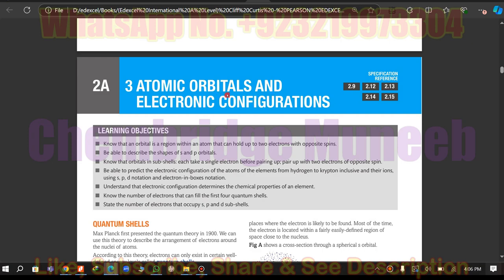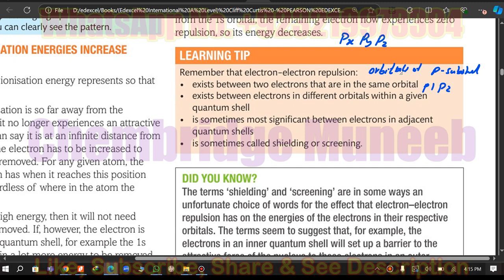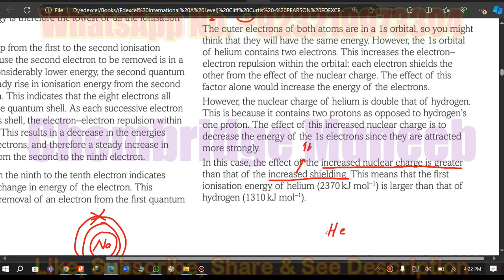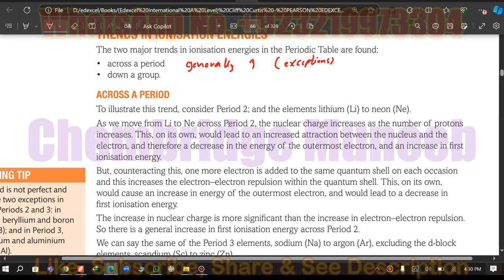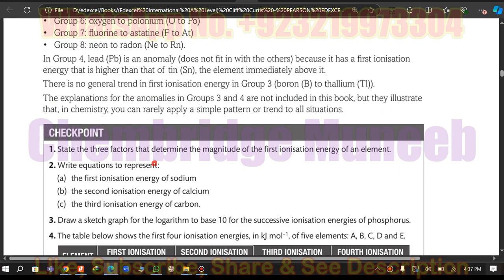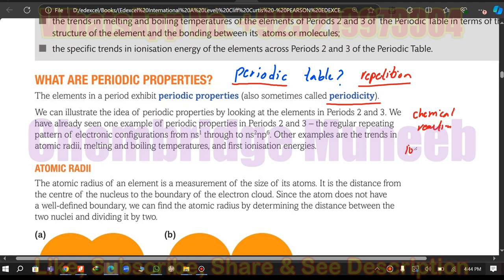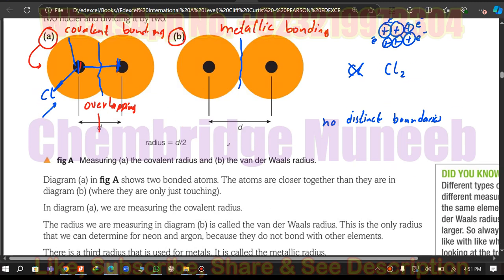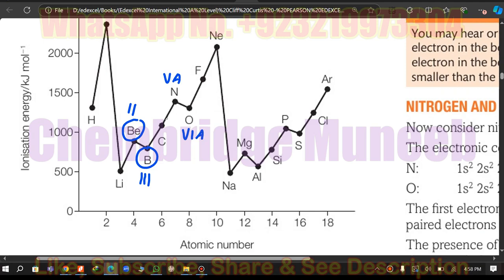Edexcel A Levels Unit 1 Topic 2A & 2B Ionization Energy Successive IE Atomic Radius and Trends in IE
In this Video I have explained in detailed the following topics of Unit 1 Topic 2A & 2B
➡Ionization Energies
➡Successive Ionization Energies
➡Ionization Energy trends
➡Ionization energy across the periods
➡Ionization energy down the groups
➡Atomic Radius
➡Atomic radius trend across the period
➡Atomic radius trend down the group